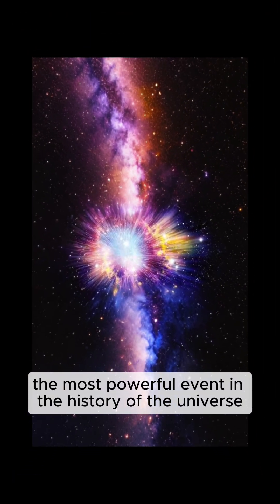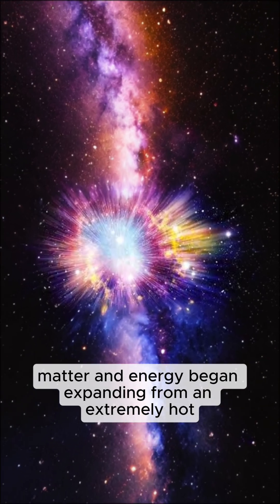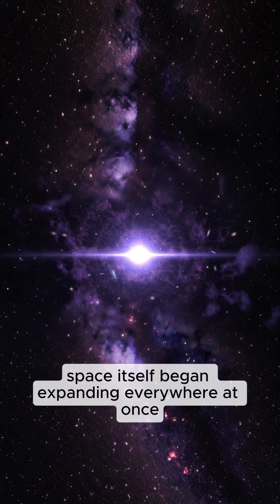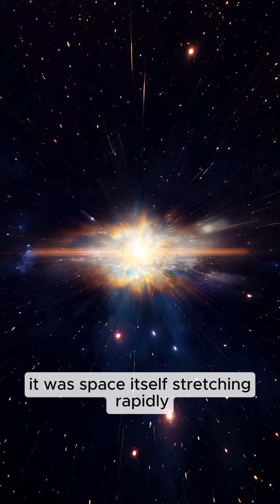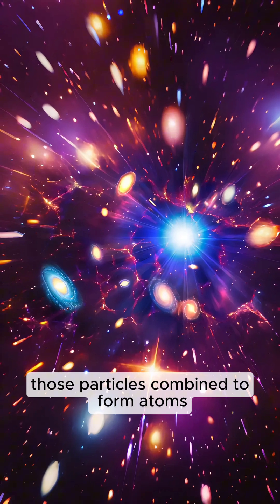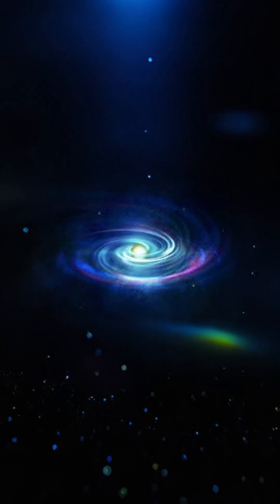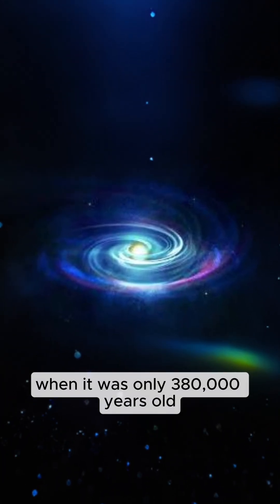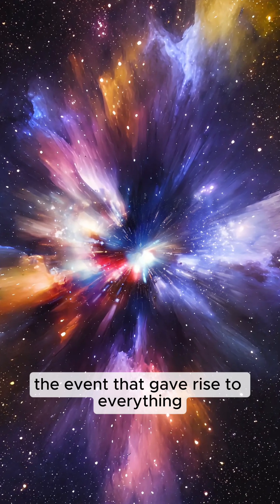The Most Powerful Event the Universe Ever Experienced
The Big Bang was the most powerful event in the history of the universe. Around 13.8 billion years ago, all space, time, matter, and energy began expanding from an extremely hot, dense state. This wasn’t an explosion in space — it was the rapid expansion of space itself, happening everywhere at once.
In the first fraction of a second, the universe expanded faster than the speed of light during a period known as cosmic inflation. As it cooled, energy formed particles, particles formed atoms, and eventually gravity shaped stars, galaxies, and the large-scale structure of the cosmos. The faint afterglow of this beginning, called the cosmic microwave background, can still be detected today.
Everything we see in the universe — every galaxy, every atom, and even space itself — traces its origin back to this single moment. The Big Bang wasn’t just the beginning of matter, but the beginning of time and space as we know them.